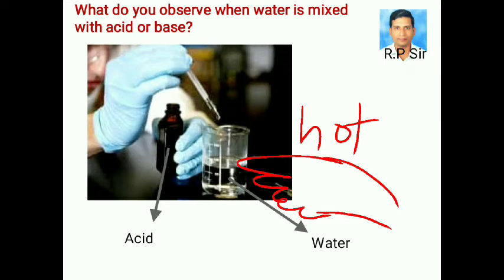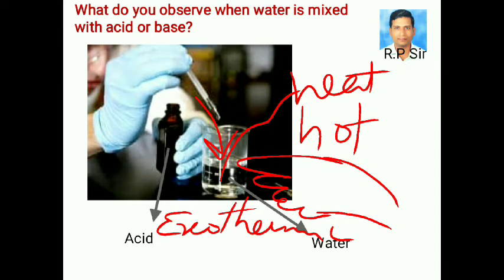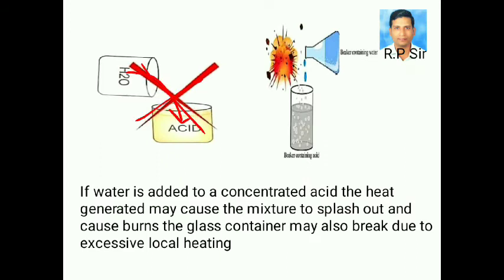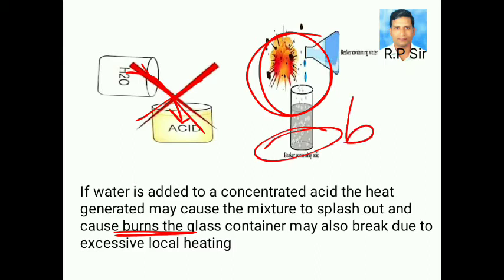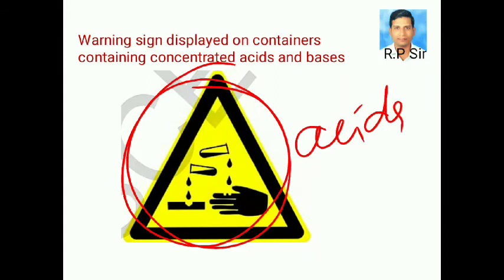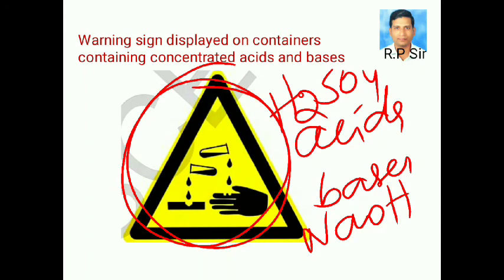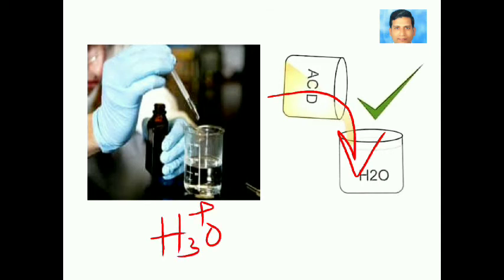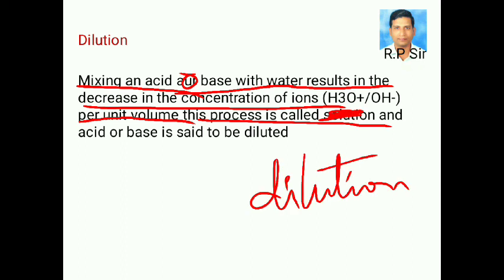What do you observe when water is mixed with acid or base